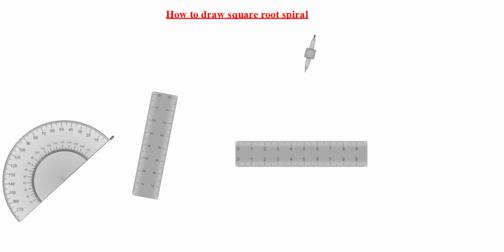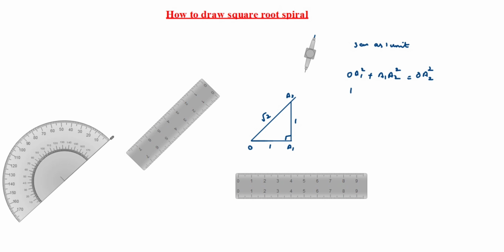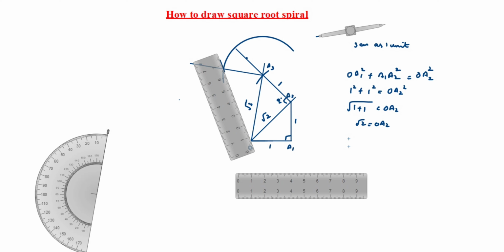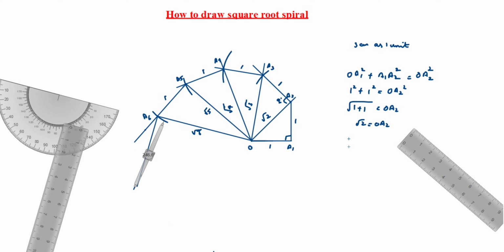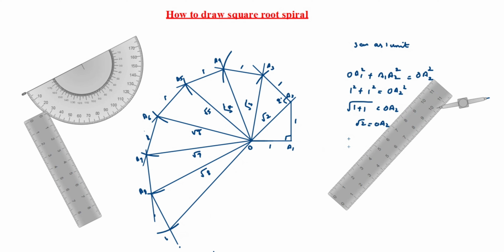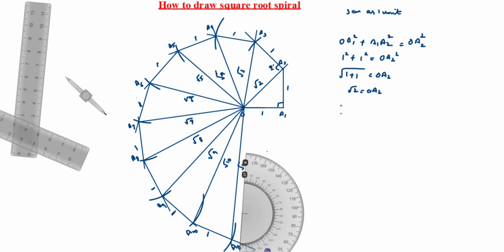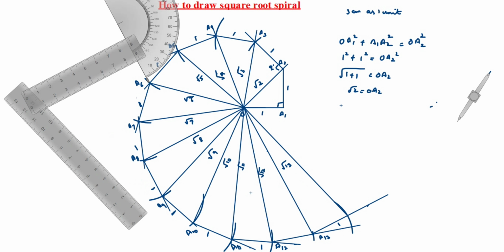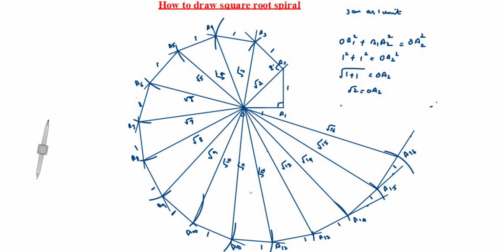How to draw square root spiral / Class 9 square root spiral activity / Number System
How to draw square root spiral / Class 9 square root spiral activity